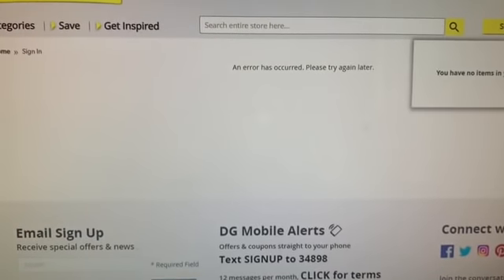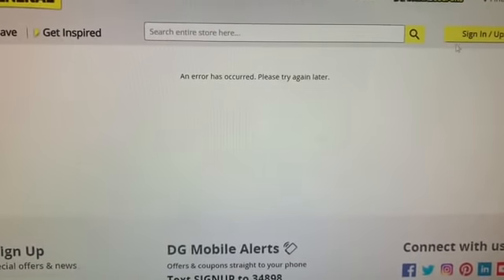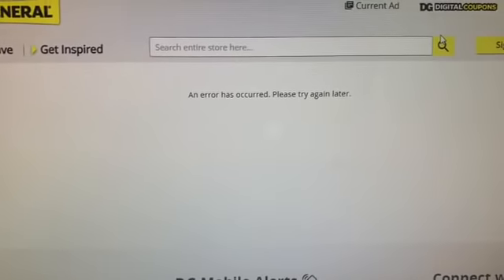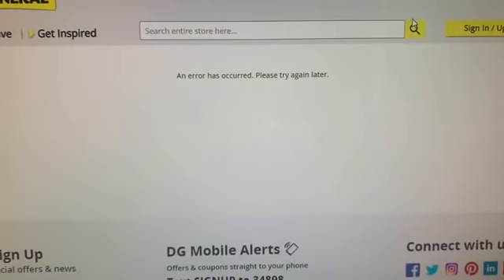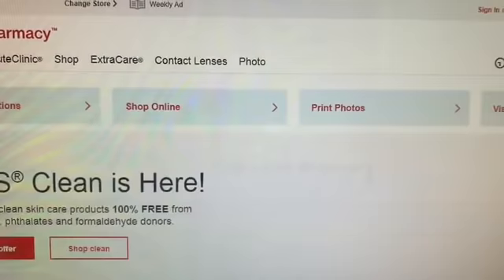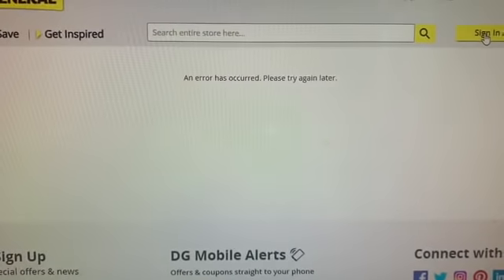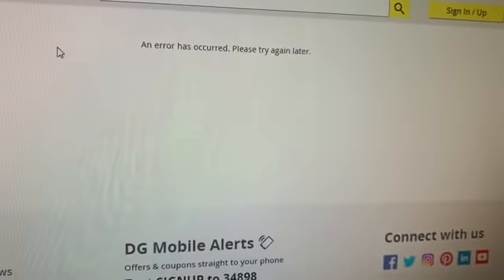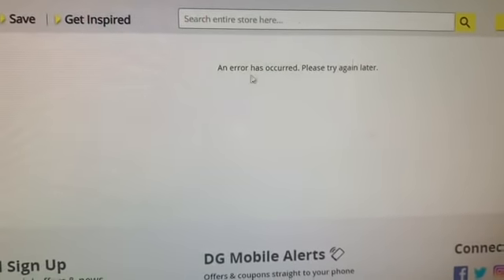DOLLAR GENERAL HOT COUPON 🔥🔥🔥 DO YOU HAVE IT???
Write Me:
Toni Parrish

What Camera's Do I Film With?
Canon 60D
Canon T3
Canon Powershot Elph 180
iPhone 7plus